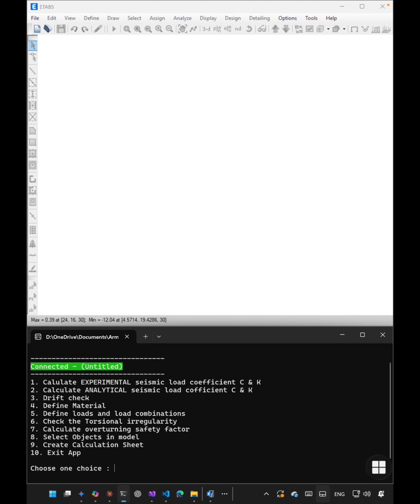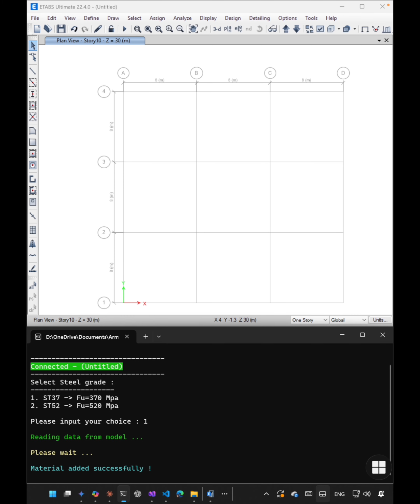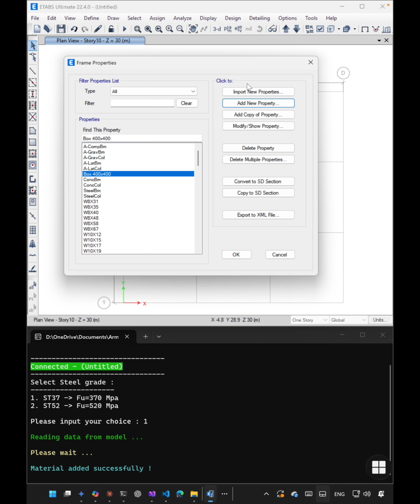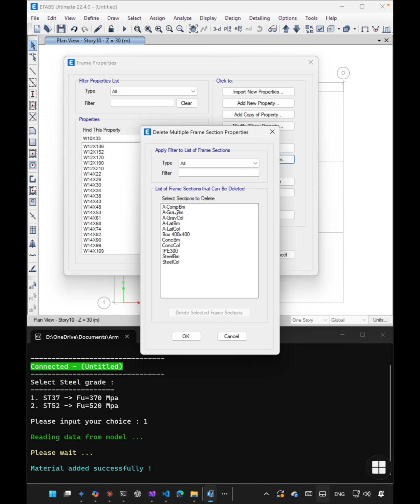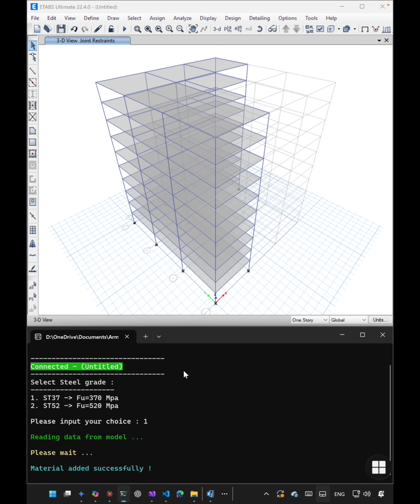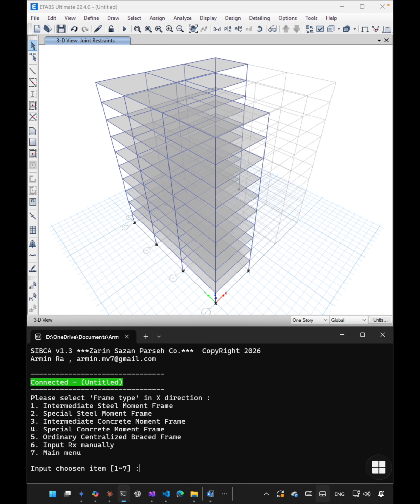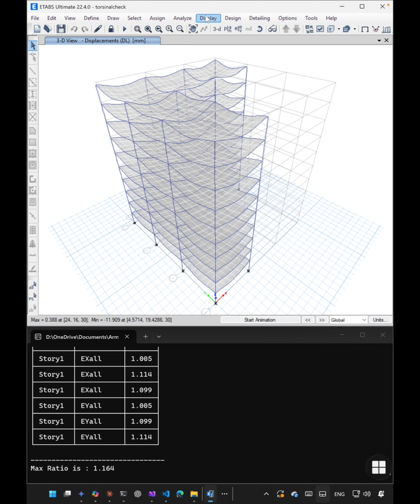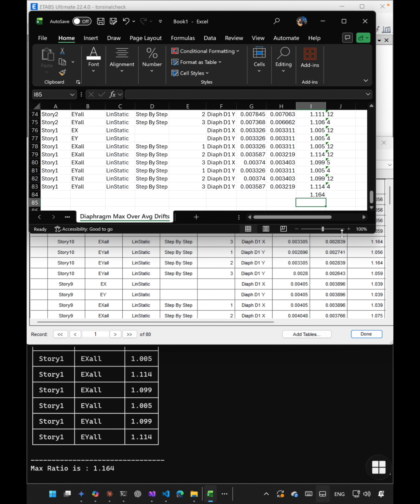Is your building torsionally irregular? Here's how to check it in ETABS — and why it matters.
Torsional irregularity is one of the most misunderstood items in ASCE 7. Miss it, and your design may be non-compliant without you knowing. Get it right, and you understand exactly what your building is doing under lateral load.

What ASCE 7 Says

ASCE 7-22 Table 12.3-1 defines two levels of horizontal torsional irregularity:

Type 1a (Torsional): Maximum story drift at any edge ≥ 1.2× average story drift of the two edges — computed including accidental torsion (5% floor dimension eccentricity per §12.8.4.2).
Type 1b (Extreme Torsional): Same ratio ≥ 1.4×.
Consequences you can't ignore:

Type 1a → accidental torsion must be amplified by factor Aₓ (§12.8.4.3). Aₓ can be as large as 3.0.
Type 1b → prohibited in SDC E and F for certain structural systems; triggers additional analysis requirements in SDC D.
How to Check It in ETABS

Assign rigid or semi-rigid diaphragms to each story — do not skip this step. The irregularity check is meaningless without proper diaphragm modeling.
Enable accidental torsion: in load case definitions, add ±5% eccentricity to your equivalent lateral force (ELF) or activate it under seismic load parameters.
Run the analysis, then go to Display → Show Tables → Analysis → Results → Diaphragm Max/Avg Drifts.
ETABS reports δ_max and δ_avg for each diaphragm at each story. Compute the ratio directly. Any story with ratio ≥ 1.2 triggers Type 1a.
Common Mistakes

Checking drift without accidental torsion — the code explicitly requires the check with it.
Using "None" diaphragm assignment and then running a torsion check — the result is meaningless.
Forgetting to re-check after stiffness changes (adding shear walls, relocating cores).
Run this check early in the design phase, not at the end. It changes your system selection.